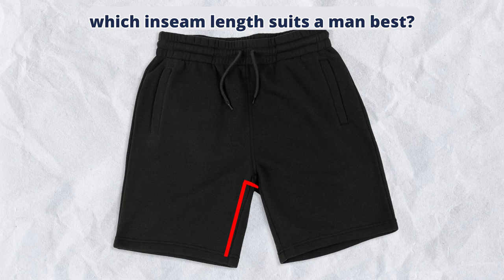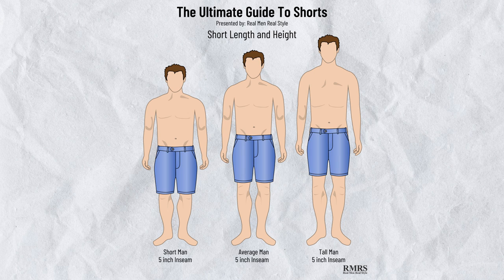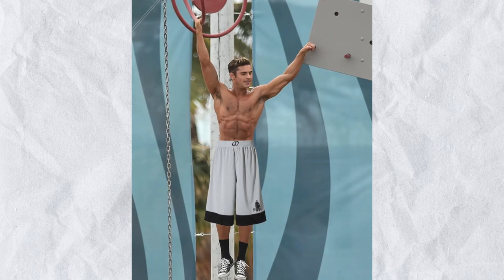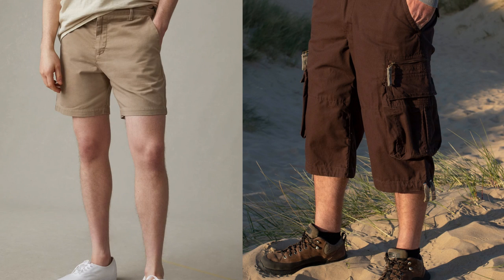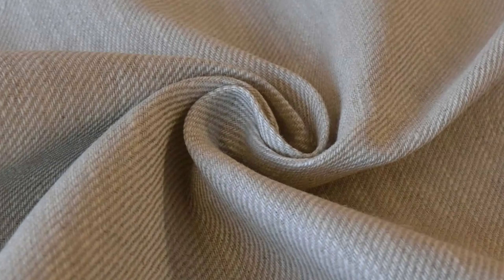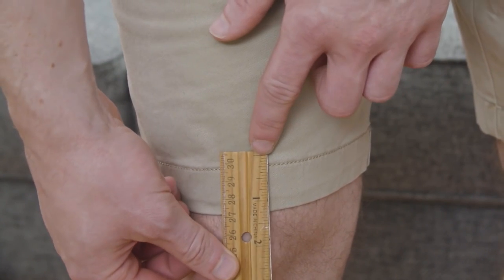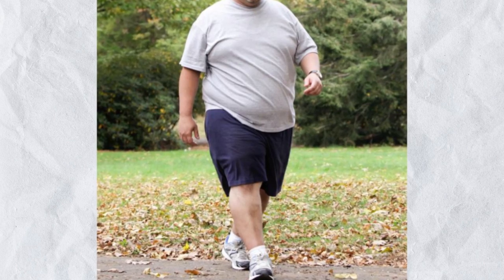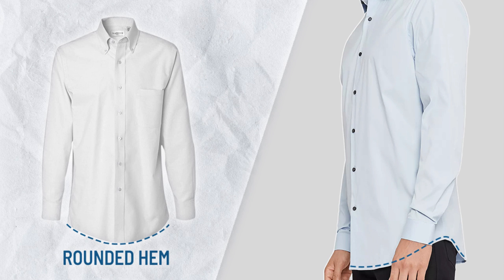Stop Wearing Shorts WRONG (Style Shorts The RIGHT Way!)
- Click here to take my free Style Quiz and find out your Image Personality Type!

Timestamps:
0:00 - Stop Wearing Shorts Wrong
0:54 - Tip #1
2:40 - Tip #2
6:23 - Tip #3
9:01 - Tip #4
9:58 - Tip #5

📫 Shipping Address

Antonio Centeno
USA

PRODUCTS

RECOMMENDED PRODUCTS